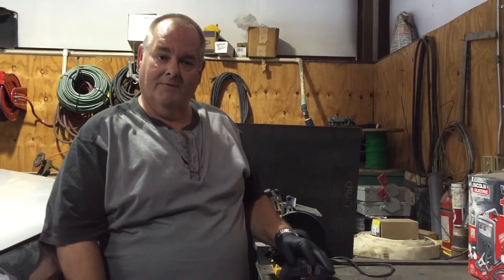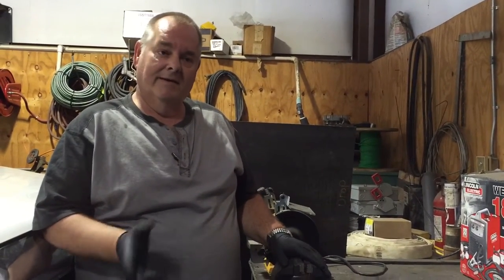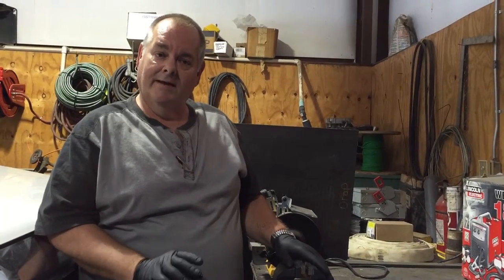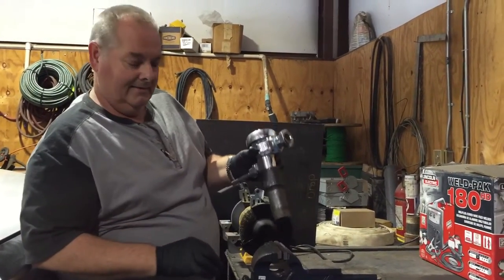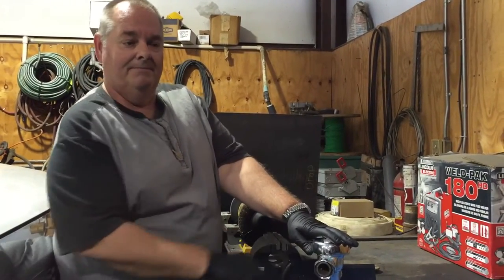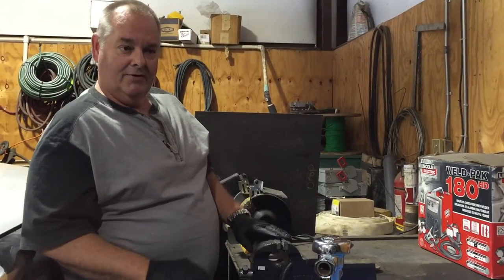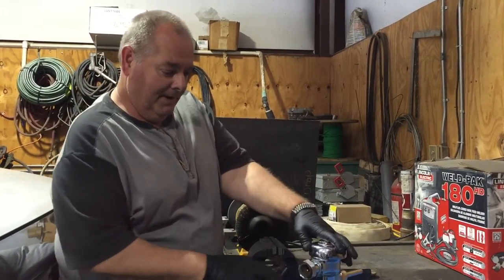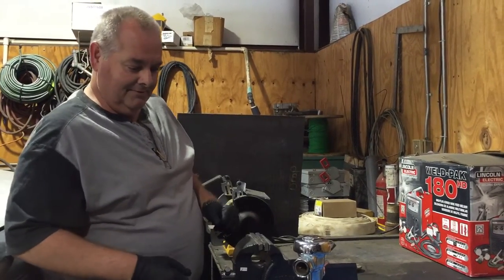Flush valve nipple extractor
Demo on how to remove nipples on flush valves